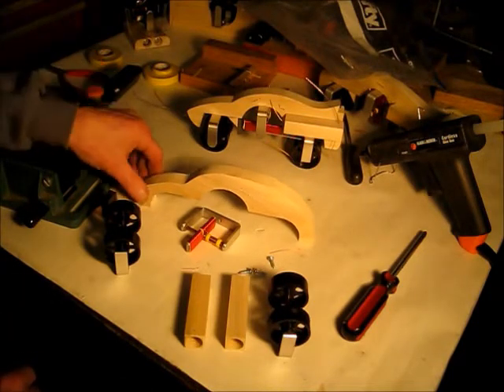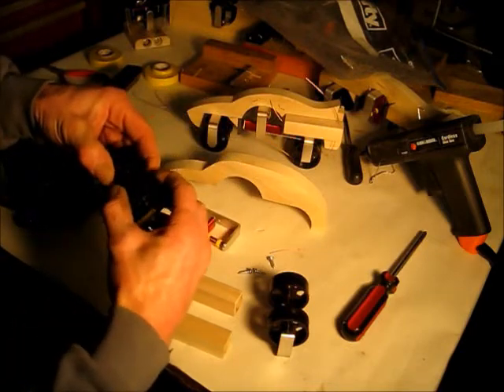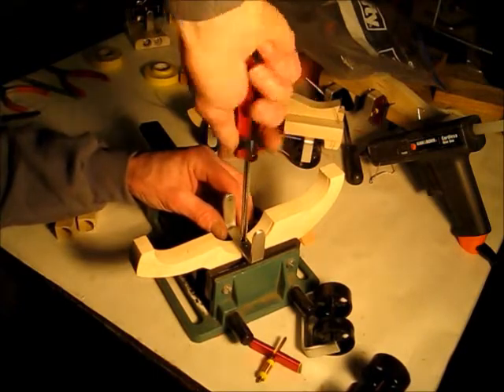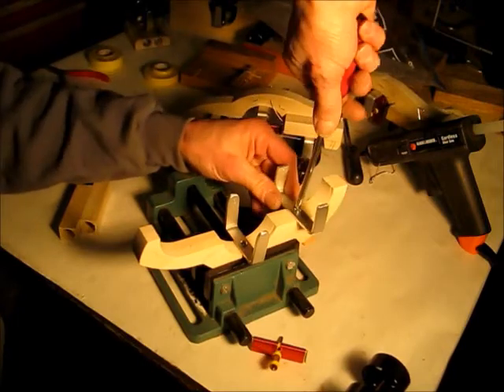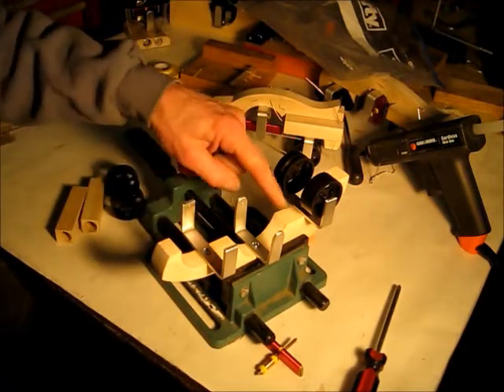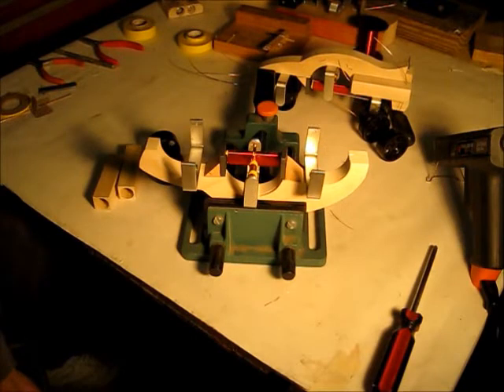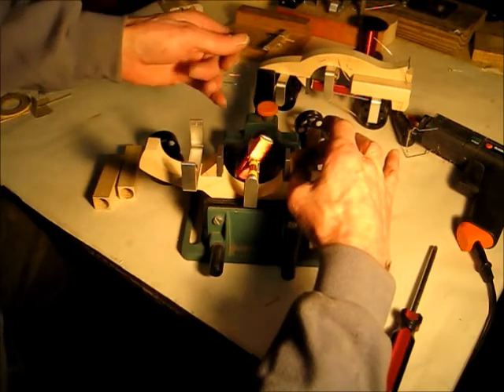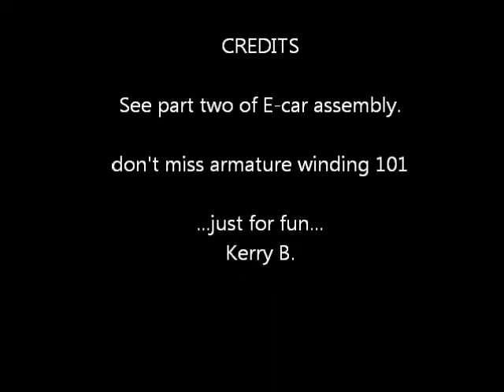Toy Electric Car assembly pt 1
Assembly of the parts of the Scratch-built electric car project developed for middle and high school Engineering and Technology students.